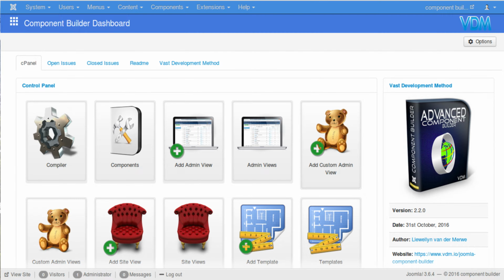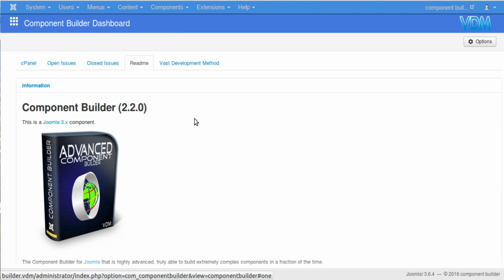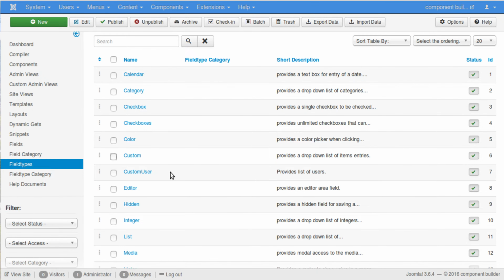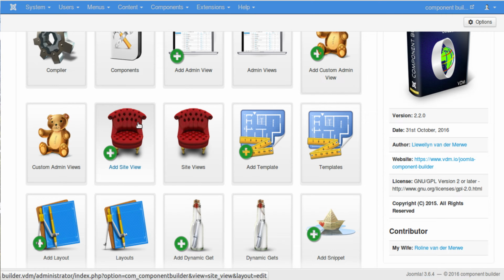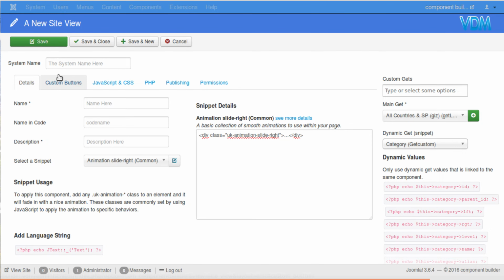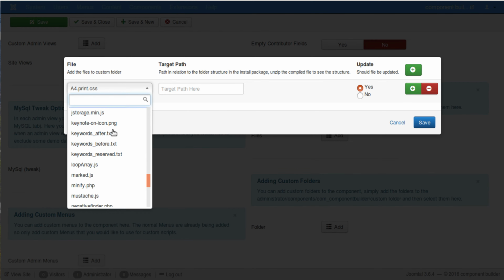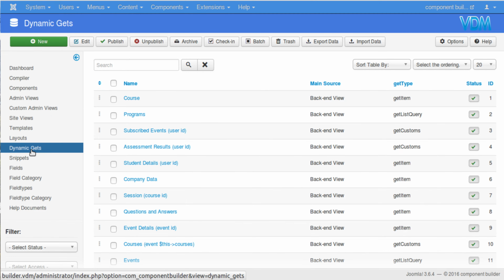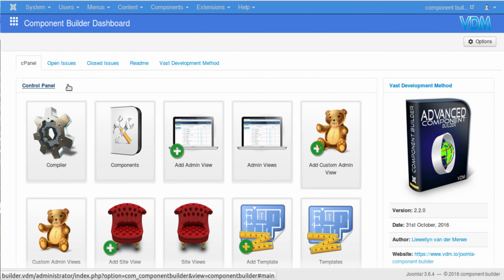Quick overview of Component Builder by VDM